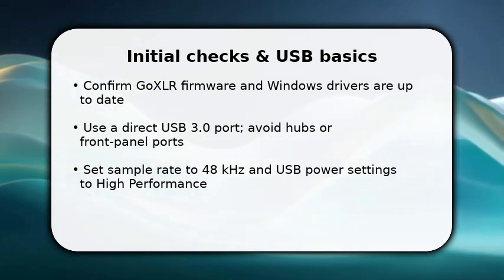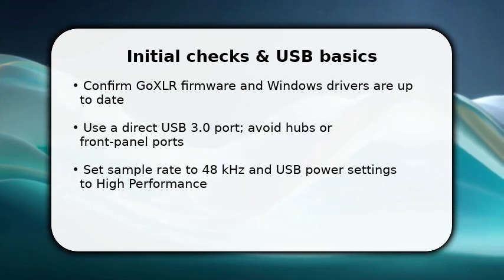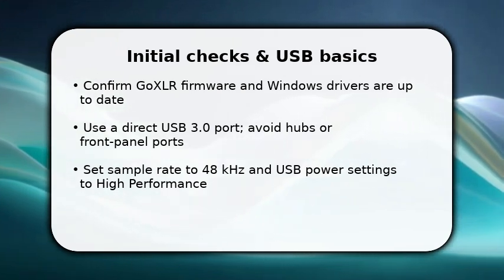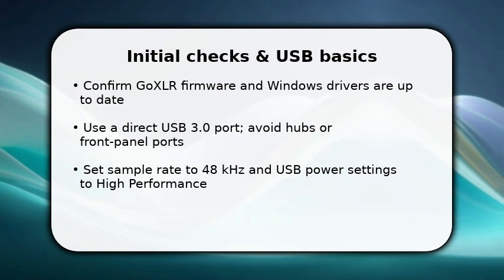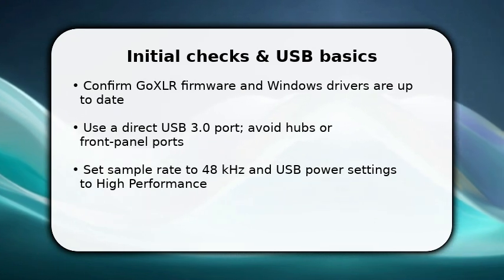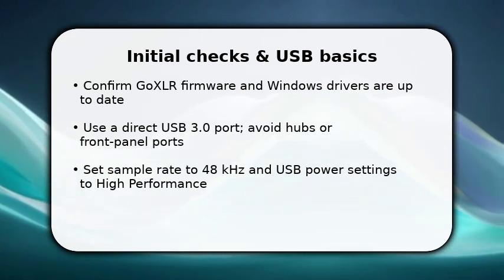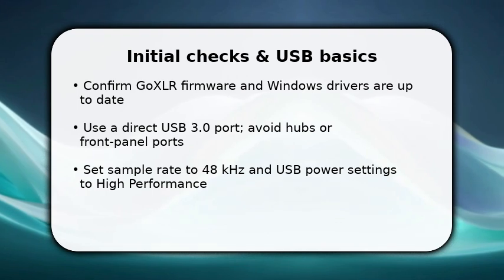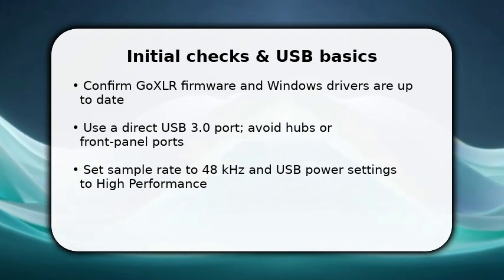How to Fix Common Goxlr Audio Issues - Easy Guide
Discover simple solutions to common GoXlr audio problems in this comprehensive guide. Learn how to troubleshoot issues like latency, distortion, and connectivity with expert tips.